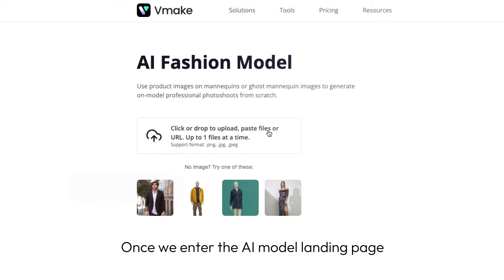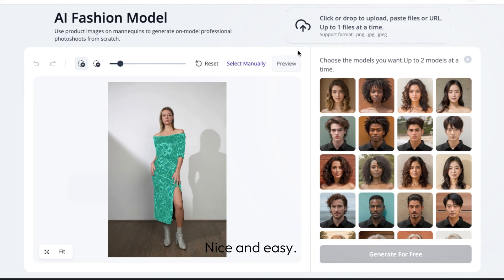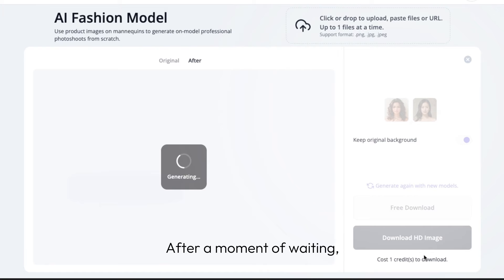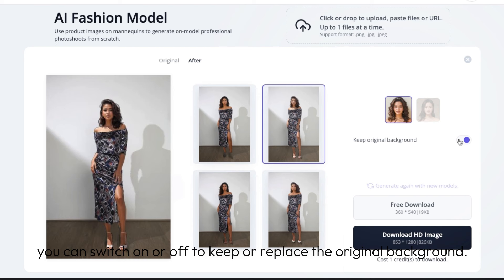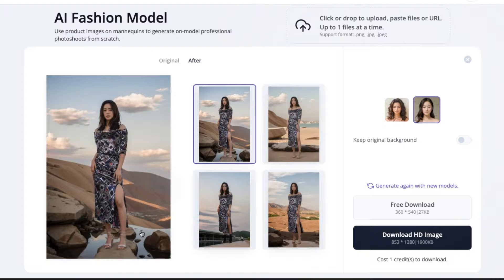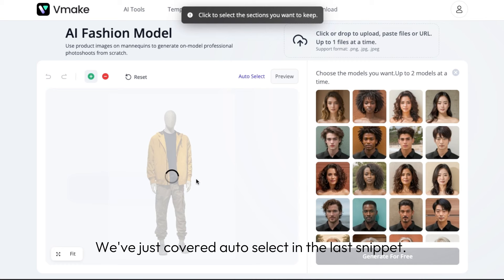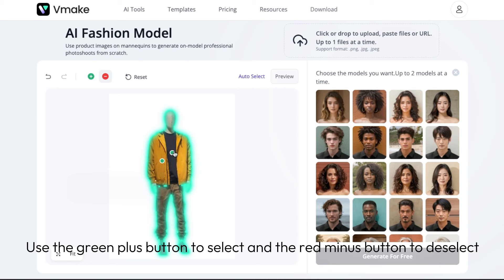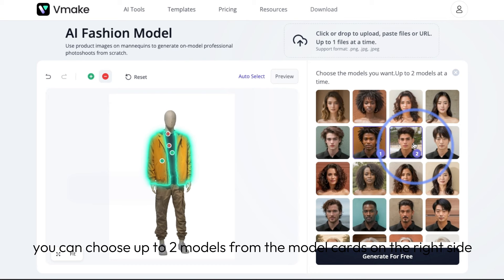Vmake.ai: Generating On-Model eCommerce Product Photography in Minutes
Vmake now offers AI Fashion Model Studio service that allows you to generate high-quality on-model product images by simply uploading images and choosing from model cards. Try this 🔥FYA🔥 feature now